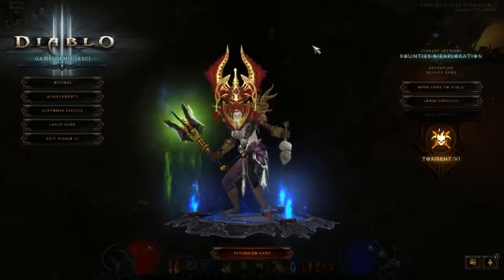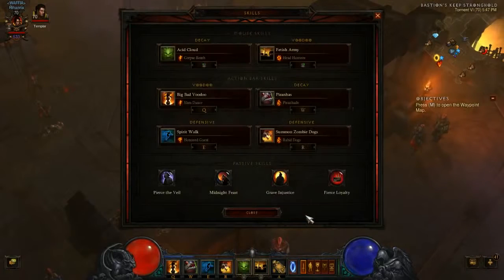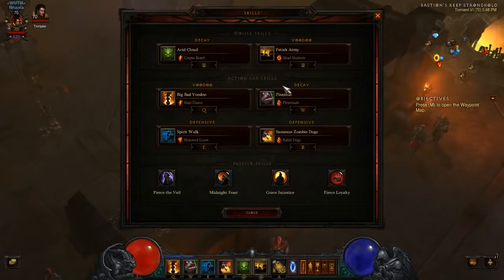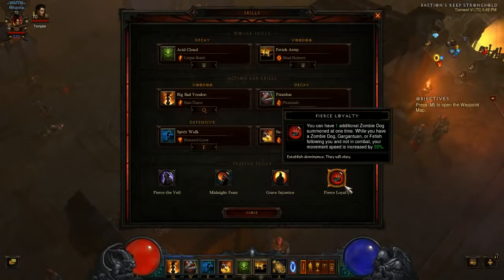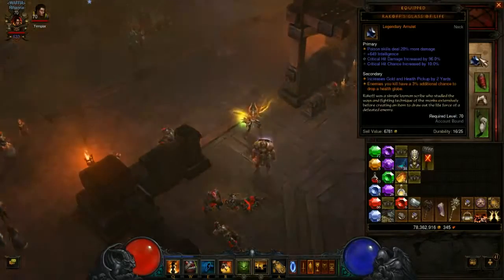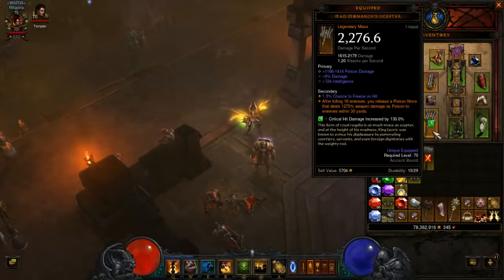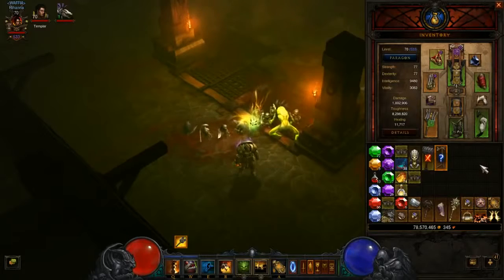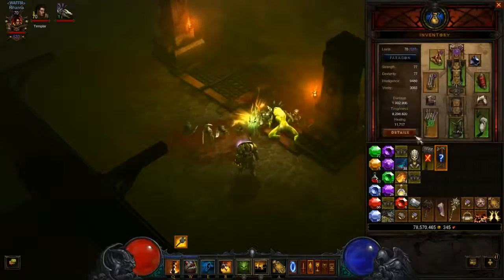Diablo 3 ► Witch Doctor Poison Pets Torment 6 Patch 2 0 5 Reaper of Souls